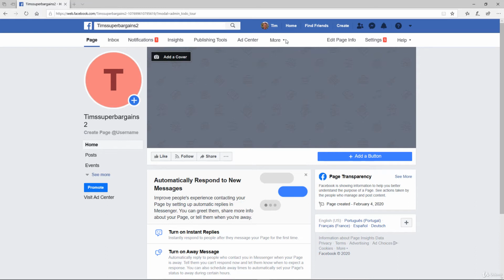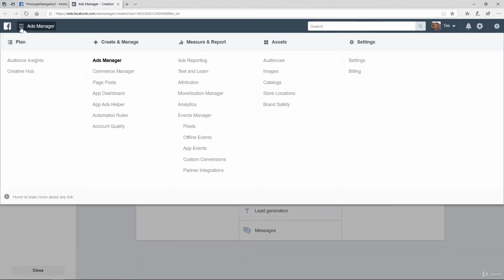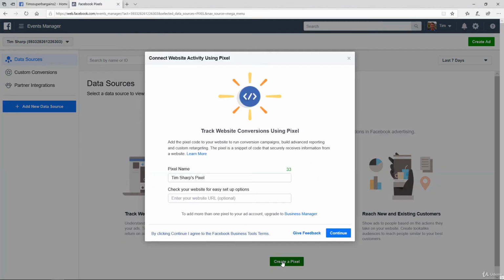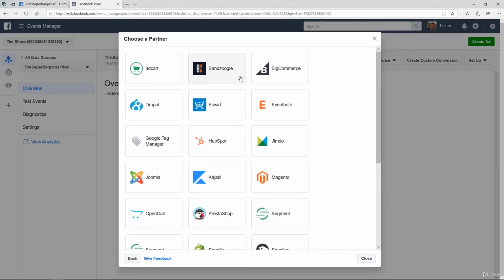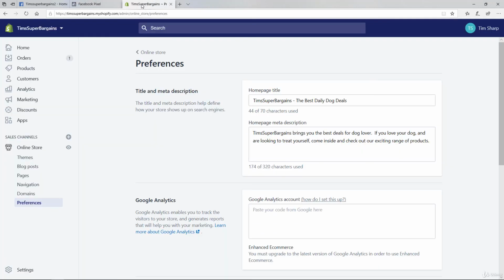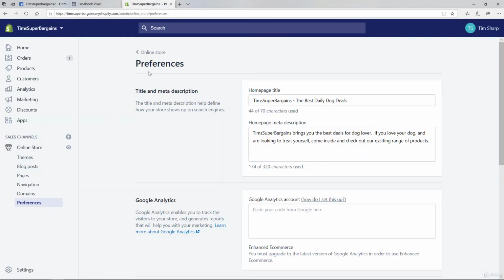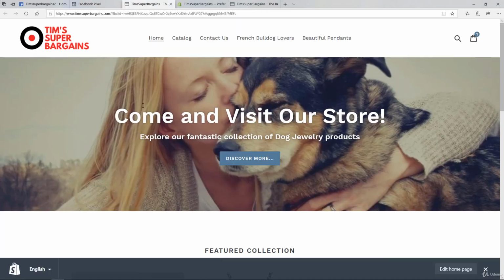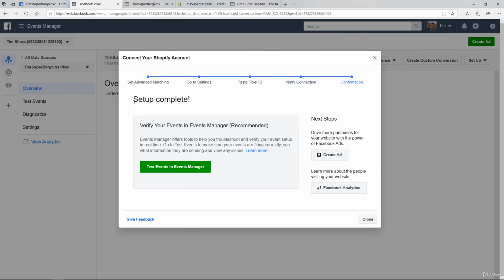The Complete Shopify Aliexpress Dropship course Udemy